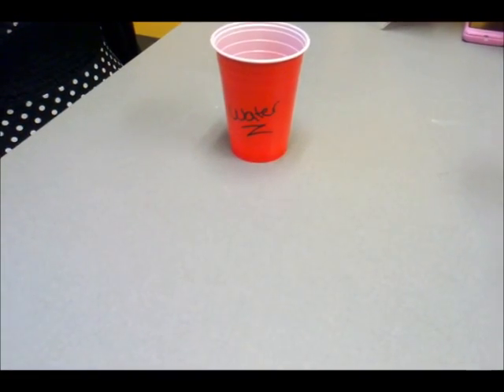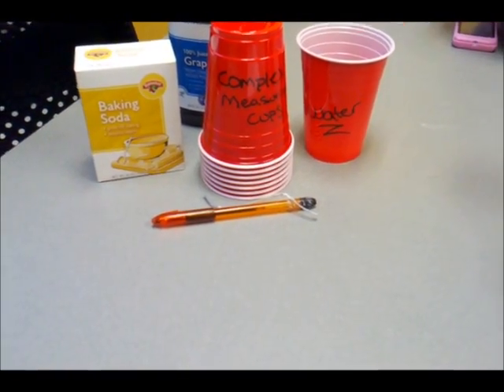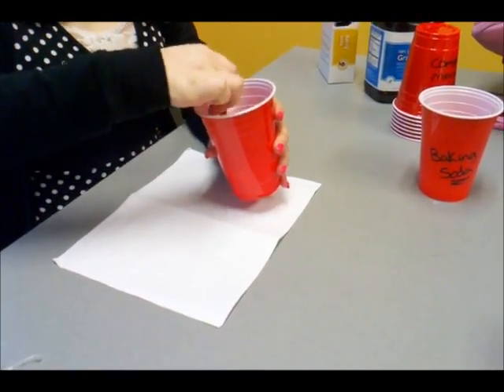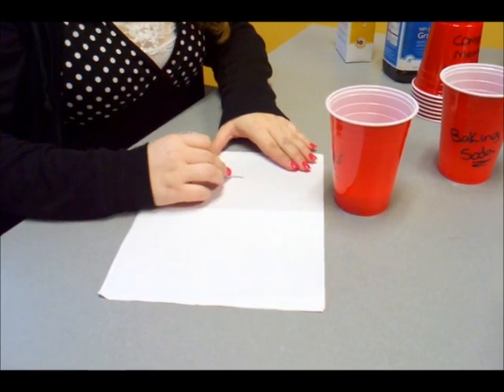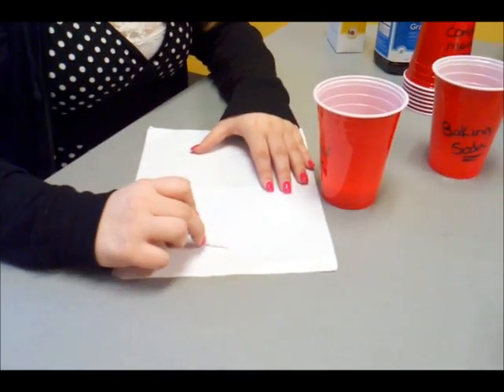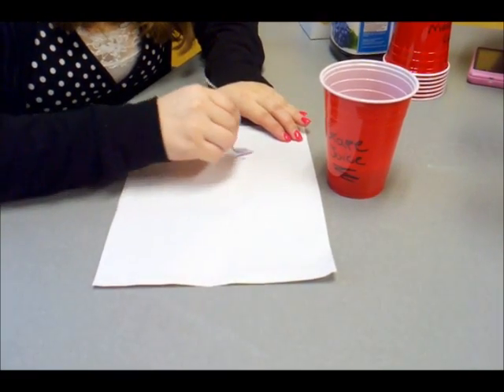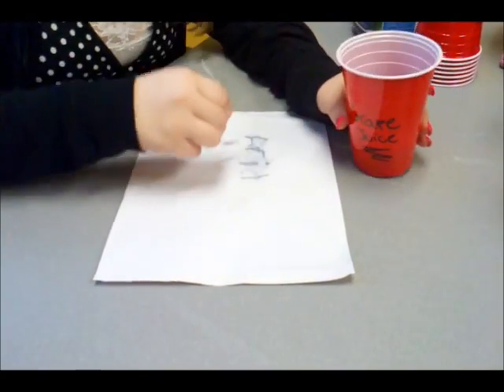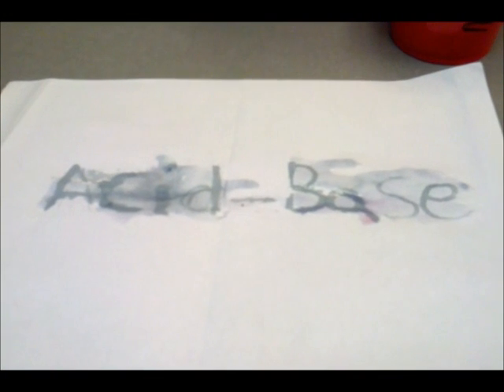How to Make Invisible Ink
A simple tutorial on how to make invisible ink using common items for less than $10. You even get to learn some simple acid-base chemistry!

Please be nice in the comments. I had to do this video for a general chemistry course. I am not claiming to be any kind of instructor.